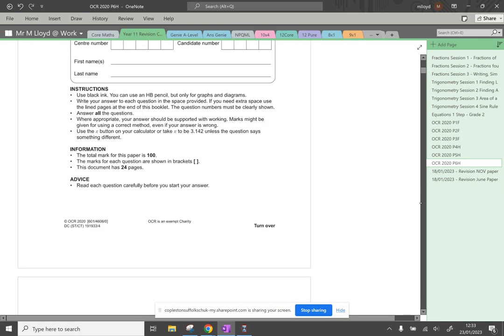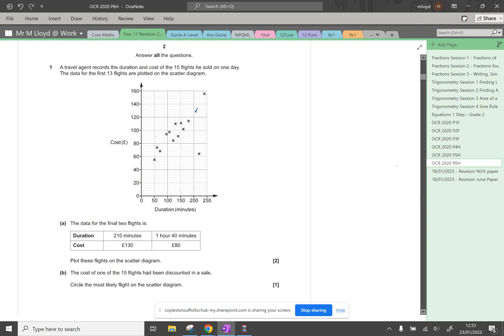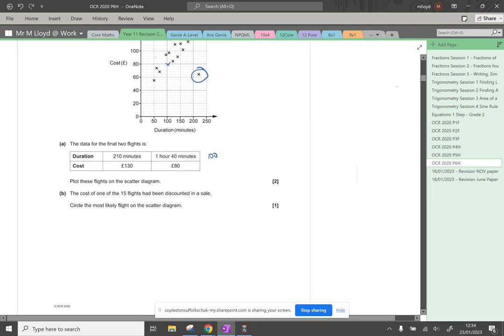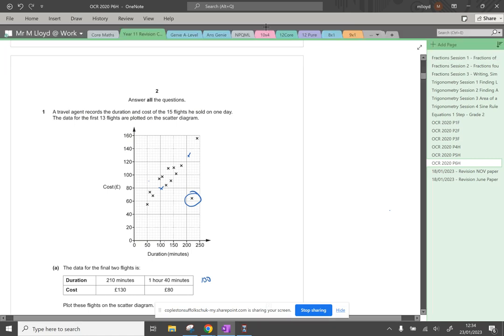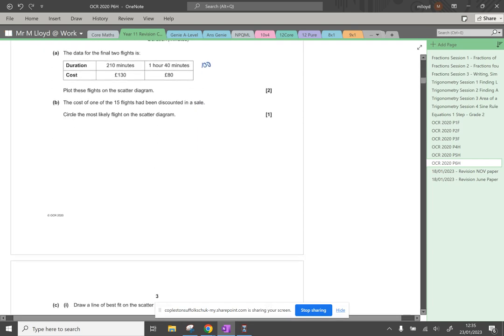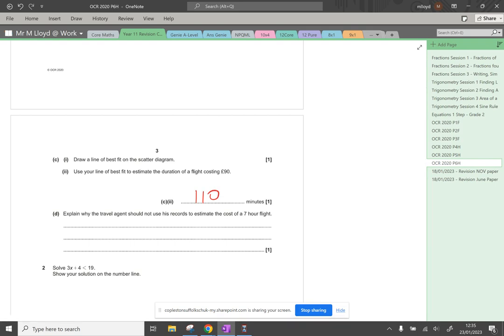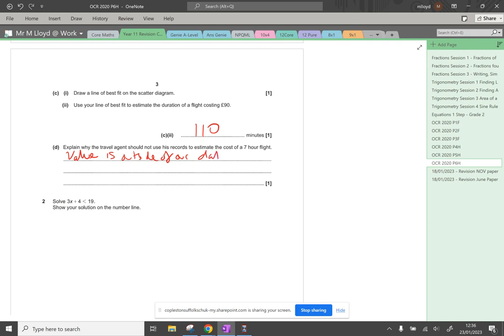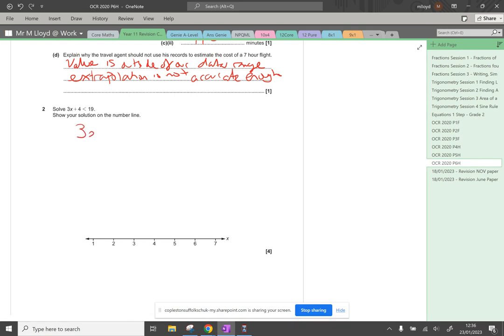Q1-2 P6 Higher November 2020 OCR GCSE Maths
Questions 1-2 on the November 2020 Paper 6. I had done up to question 6 but it didn't record!!!